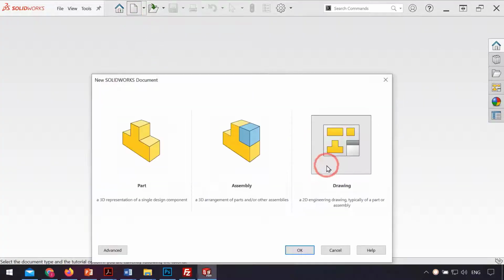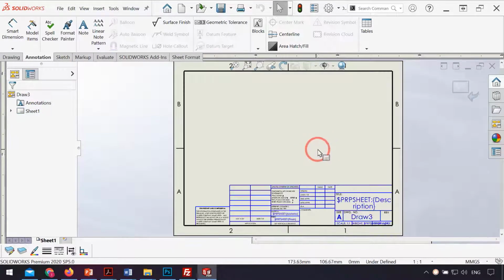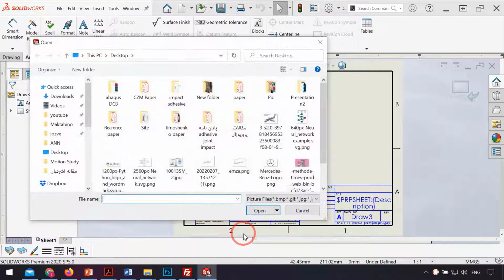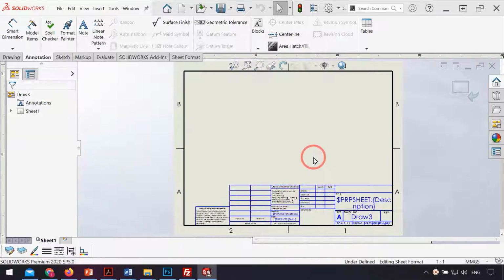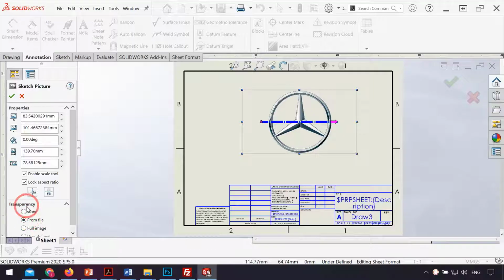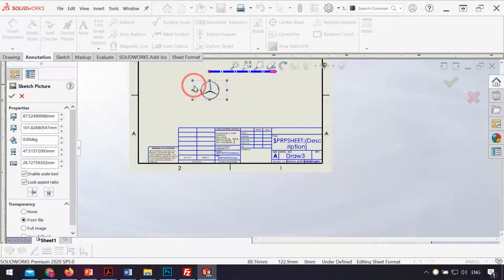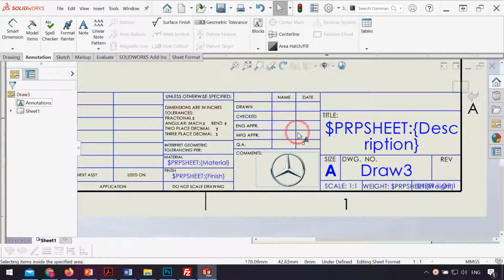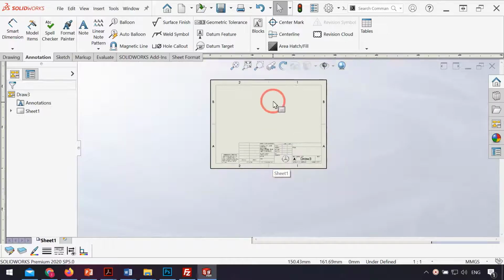SolidWorks Tutorial | Add Logo in Drawing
how to Add Image or Logo in Drawing SolidWorks
how to add logo in solidworks drawing

In this tutorial you can see few SolidWorks Tools use.